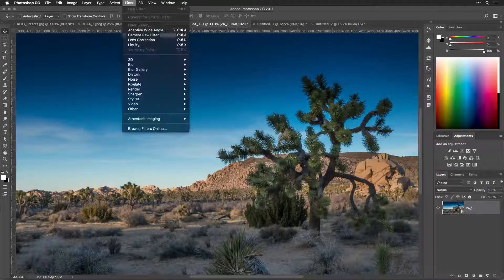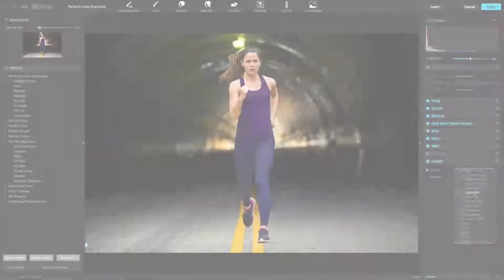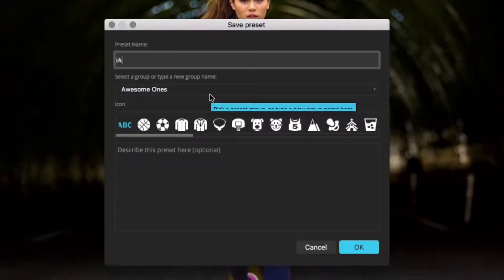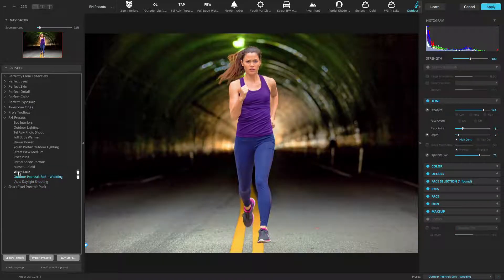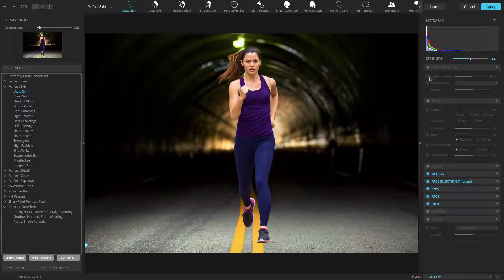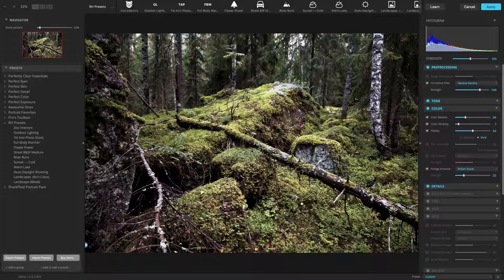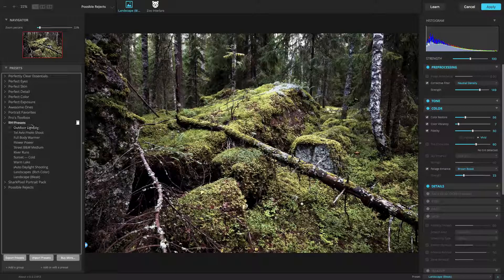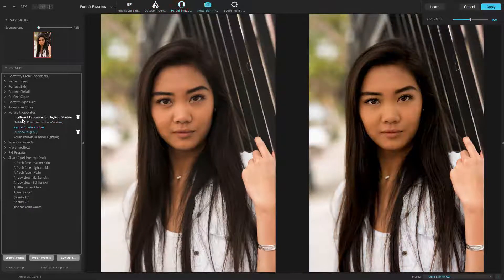Creating, Organizing and Backing Up Your Presets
A preset is simply a combination of adjustments, or a recipe, that's been designed to solve specific problem.  You can save your own presets as well as easily modify built in ones using the Adjustment controls.  Presets are a great way to get the recommended adjustments for your image.  Simply choose a preset that best matches your image’s subject.

While presets are useful, remember they are really just a starting point.  Presets cannot be combined or “stacked”, but they can be modified. Choose the one that solves most of your problems and then customize it with the Adjustment controls.  You can then make your own presets to apply combinations of your favorite adjustments

To Create a preset is easy.  Simply use an existing preset and customize the controls or start from scratch.  Once the sliders match your preferences its time to create a preset.  Consider using options like the Automatic Strength Selection and Face Aware Exposure options to make a preset more useful.

At the bottom of the Adjustment controls, click the Plus icon to Save the current settings as a new preset. You can also click the button labeled Add or edit a preset at the bottom of the Presets chooser.

A new window opens.  Enter a Preset Name, give it a descriptive name that’s easy to understand.  Very long names may be cut off in the toolbar.

Choose from any of the loaded User Preset groups or enter a name for a new group.

Click to choose an icon from the list to help you find this preset later.  You can also choose the ABC icon to use the first letter of each word of the preset name as the icon.

Enter in a useful description for the new preset.  This will make it easier to find and use the presets when working in Perfectly Clear.

Click OK to store the new preset.  That’s all there is to it!  Now, you’ll see that Preset in the presets panel.  It will be in a "User Preset" group, unless you had already selected custom Preset Group before saving the preset.

If you want to make a new group to hold presets, that’s easy.  Just click the Add a group button.  Enter the group’s name and click the plus button to add it.  Do not press the Return or Enter key when adding the name.

You can easily move presets between groups.  Make sure the left panel is open to view the Presets List.  Open up any group you want to modify and just drag the preset you'd like to move into the new Group.  Note you can only move User Presets, and you can only edit the contents of User Groups.  The presets provided by Perfectly Clear cannot be renamed, moved, or deleted.

However, you CAN choose a system preset and then modify it.  Just save that as a new preset.  This allows you to easily add that preset to any User Group.

Making a custom group is a great way to customize the top toolbar.  Just put your favorite into a custom group and you’ve now your own favorites just one click away. You can even use the shortcut keys 1—0 on the top of the keyboard to access your 10 favorite presets even faster.

If you want to modify a user preset, start by selecting the Preset you’d like to modify.  Now make any changes that you’d like to with the Adjustment controls.  Click the Add a Preset button at the bottom of the Presets panel.  Choose to save the preset with the same name and in the same group, and it will replace the previous preset.

If you want to remove a preset, just locate it in the Presets list.  Hover over the Preset or Group you would like to delete.  A white 'trash can' icon will appear.Click the trash can icon to permanently delete the selected Preset or Group. In the pop-up window click Yes to confirm the deletion of the preset.